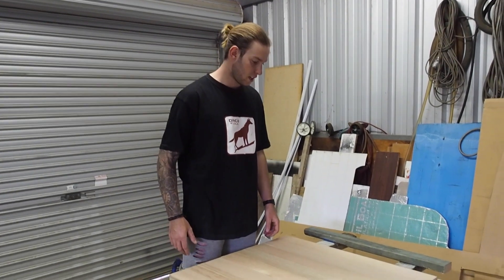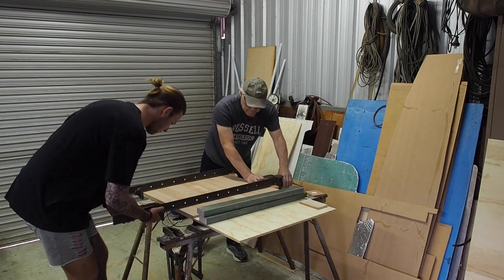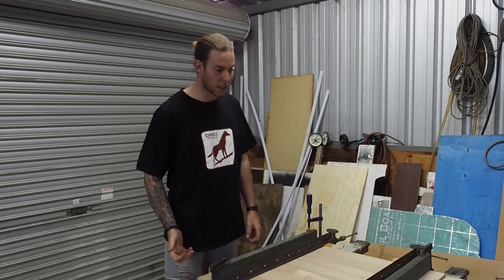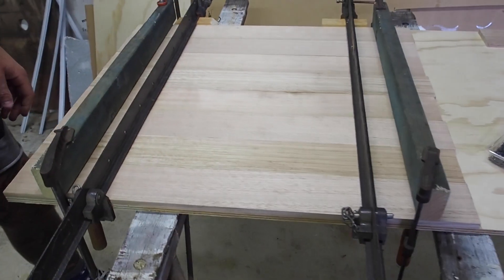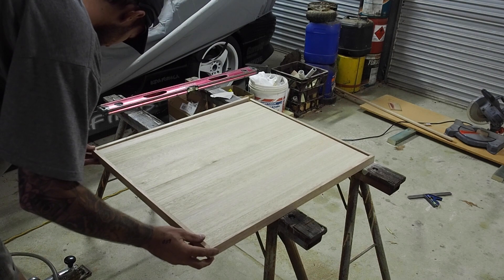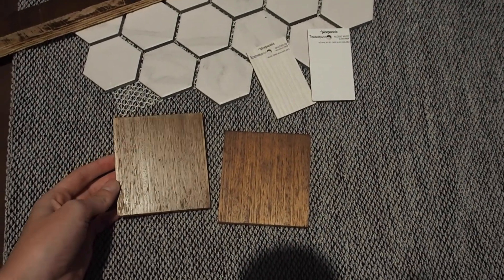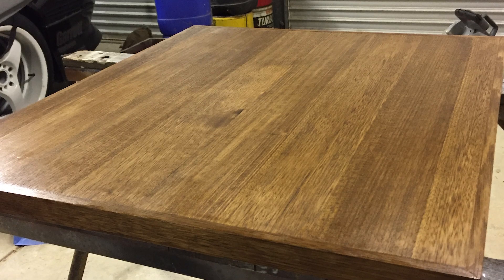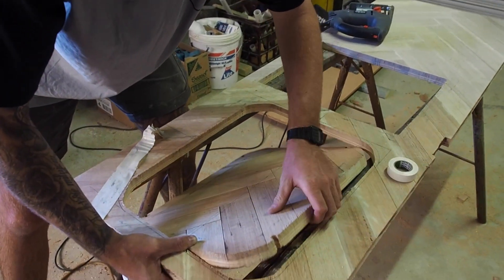HOW TO BUILD THE PERFECT VAN TABLE | Ep 8 Sprinter Van Conversion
In this episode we build our dining table.